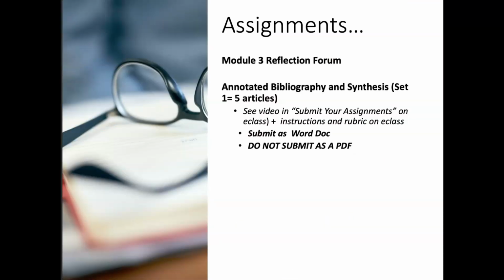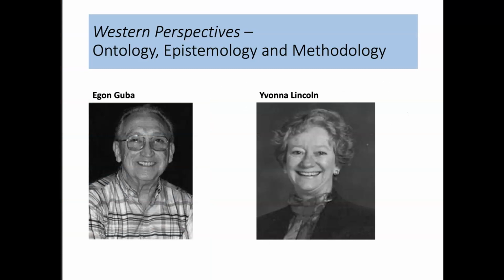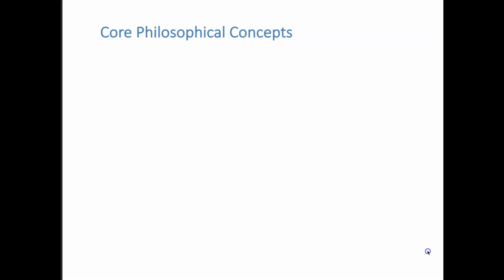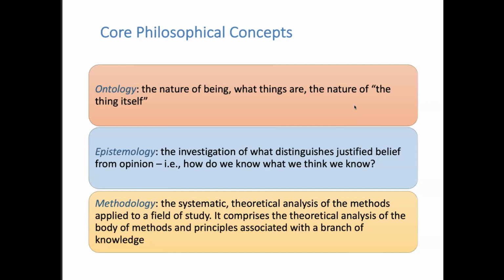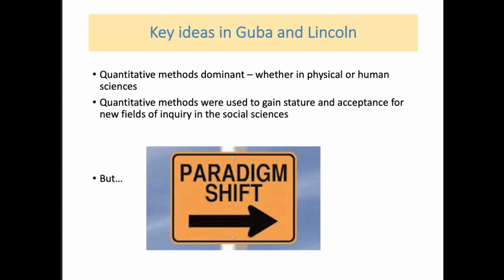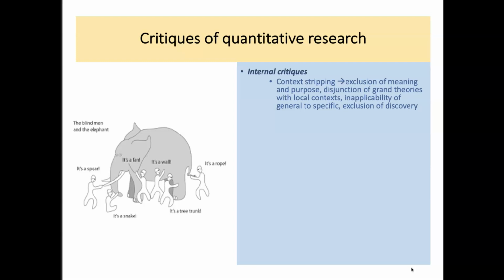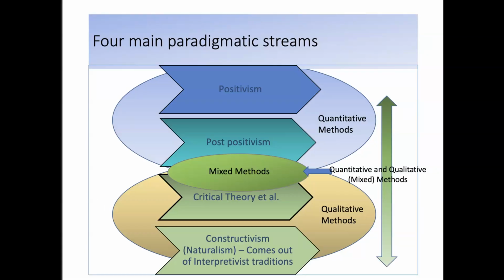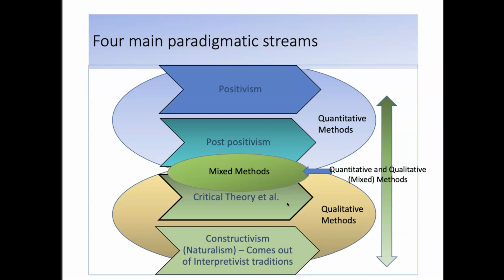EDU510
Module 3